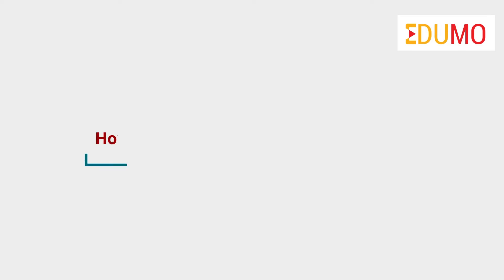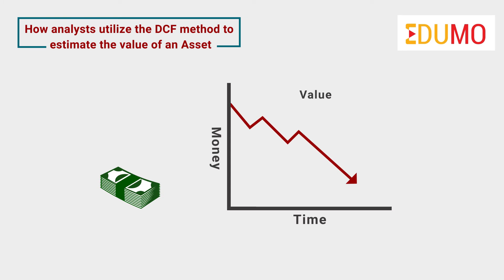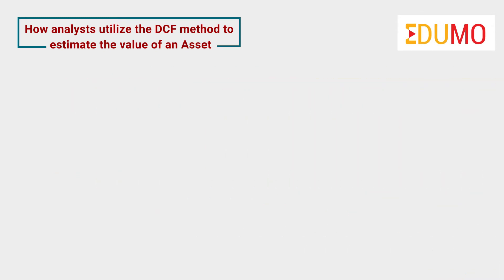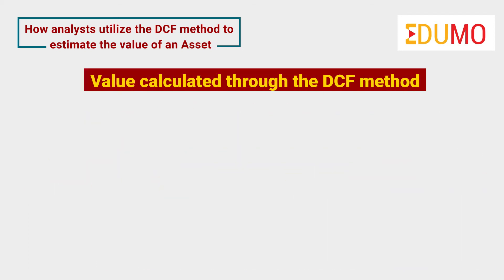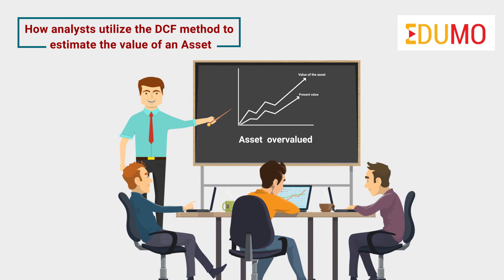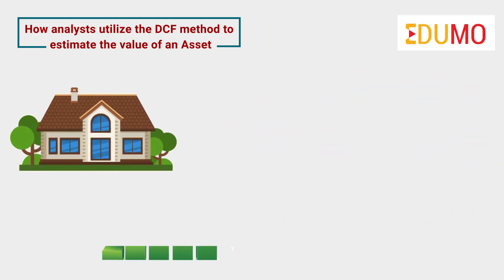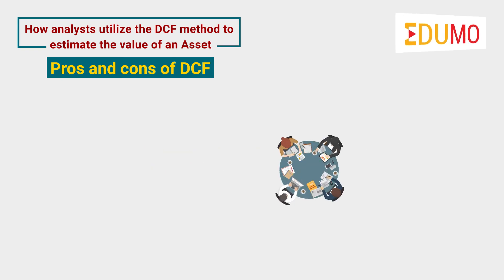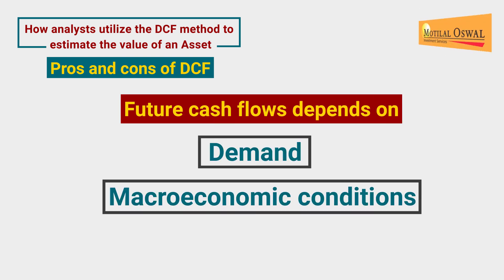Discounted Cash Flow (DCF) method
Discounted Cash Flow Method
Hello!
In this video we will understand how analysts utilize the DCF method to estimate the value of an Asset.
DCF stands for Discounted Cash Flow. It is a method used to evaluate how much the value of an investment should be worth based on how much money it will generate in the future.
The main purpose of this method is to adjust all future cash flows based on the theory of Time Value of Money.
Under this theory, it is assumed that the value of money always depreciates over time.
Time value of money assumes that the value of 1 rupee today will not be the same 1 year from now.
Let us explain this to you with the help of an example:
If you have Rupees One Hundred in your savings bank account today and the bank is offering a guaranteed return of 5%.
Then it can be said that after 1 year, that one hundred will become rupees one hundred and five.
But if you kept that money in your wallet and left it there for 1 year, the present value would then become Rupees Ninety Five.
The key reason being inflation. Inflation is the general rise in prices of goods and services over time.
A bag of crisps go for Rs.10 today, but the same amount of chips would sell for Rs.5 10 years ago.
Investors can use this concept of time value of money to determine if future cash flows are greater than the value of the asset.
 If the value calculated through the DCF method is higher than the current asset cost, then the asset is a good value buy.
The interpretation of this fact is that if the company continues the operations as per current plans, the present value of it’s future cash flows is more than the market price and hence it makes sense to buy it at a cheaper value now.
But similarly, if the value of the asset turns out to be higher than that calculated, then the asset is said to be overvalued.
The DCF method can be applied to a number of things. Like
-       Purchasing machinery or business equipment
-       Valuing bonds
-       Purchasing real estate properties
-       Investing in Insurance or annuities
-       Investing in shares of a company
Bear in mind, such valuation only works for assets that have the potential to generate future cash flows.
Also the asset needs to generate at least a positive cash flow once in the future. You do not need to value something that is never going to generate any profits.
Many startups have negative cash flows for the first few years, but VCs can still value it only based on the assumption that it will make profits in the future.
So one cannot use this model to calculate the price of a Picasso painting, because the value of an asset like that lies in the eyes of the beholder.
Now let us look at the pros and cons of this method.
A major advantage of this method is that it is an extremely detailed approach to investing. It is prepared after an extensive analysis of the financials of a company.
It can also be prepared on an Excel sheet, making it much easier than doing all the calculations manually.
When it comes to the cons of this method, a major limitation is that most of the data used to calculate the present value is based on many assumptions.
It can be a very accurate picture as the future cash flows depends on a number of factors such as demand, macroeconomic conditions and many more.
So this makes DCF valuation a better option for companies that have had steady growth in the past as the future cash flows can then be more predictable.
As opposed to newer companies or cyclical companies that have varying growth rates that depend on a number of factors.